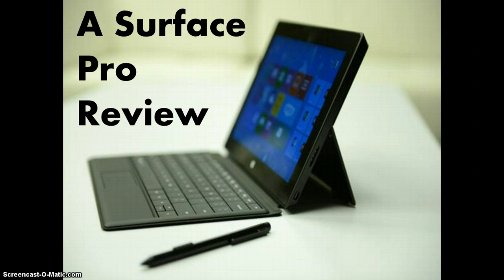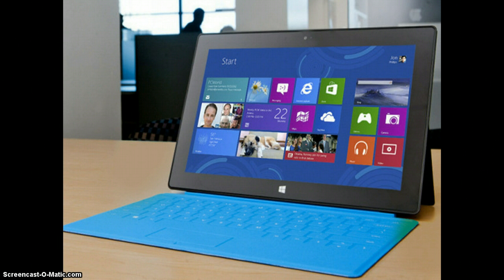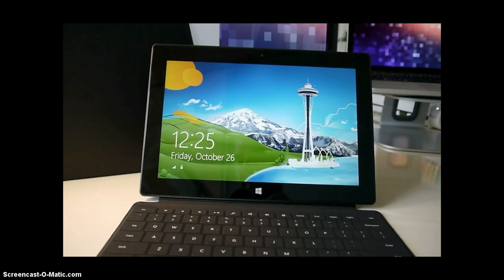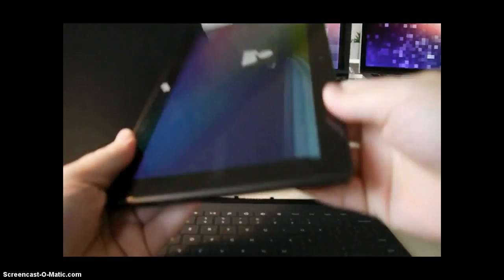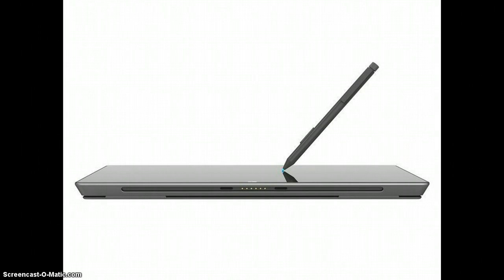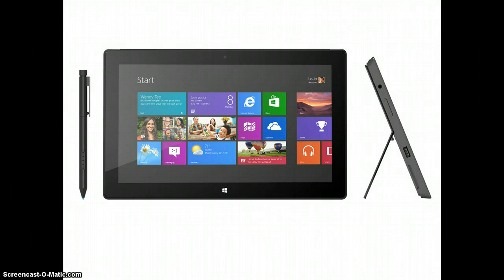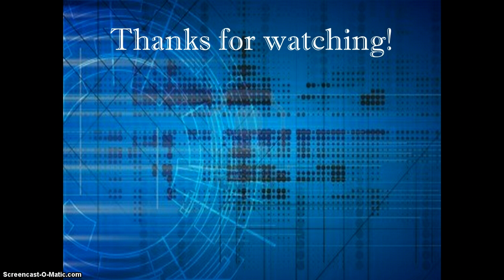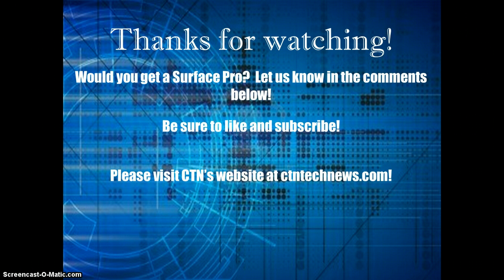Surface Pro Review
A review of Microsoft's Surface running full Windows 8 pro.